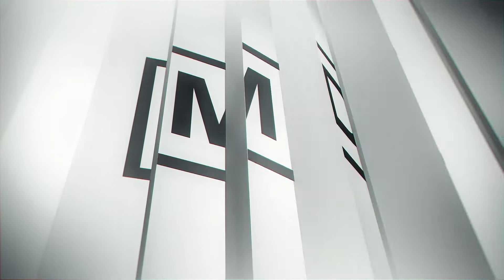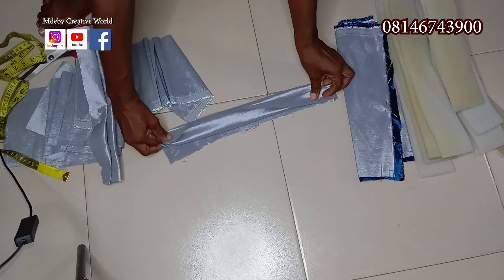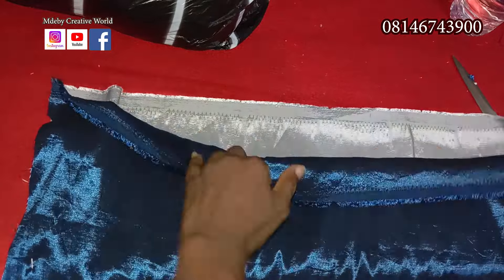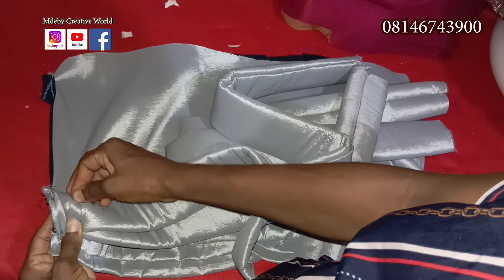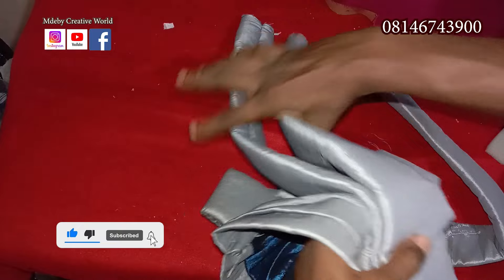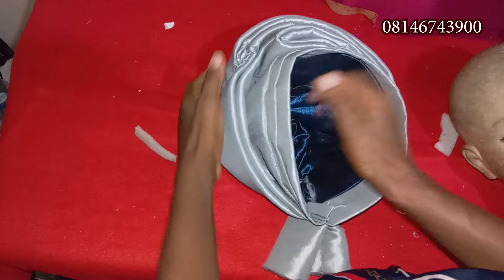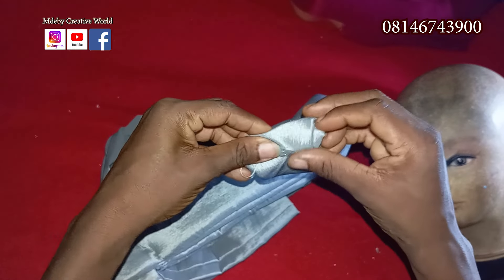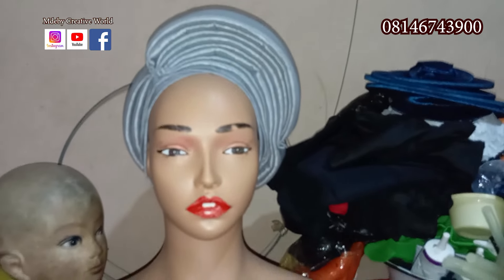DIY | How To Make This Trendy Paded Top Layer Design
Materials Needed
1. Stretchy Rawsilk Fabric, Any Strechy Fabric

👉 Whatsapp Family Group Mdeby Creative World Group

V-Shaped Linned Turban Cap with Multiple Bow Design.